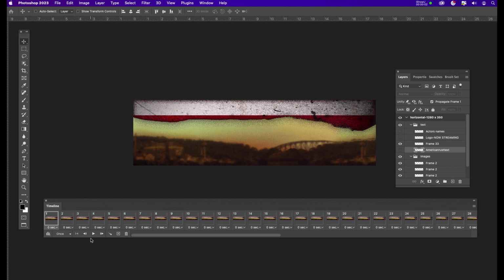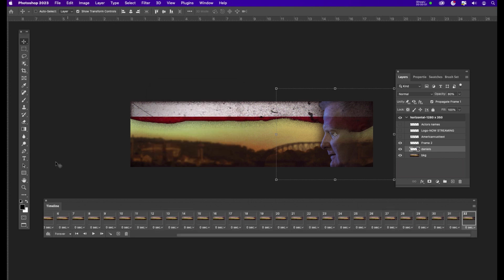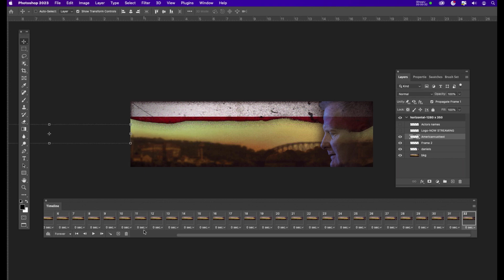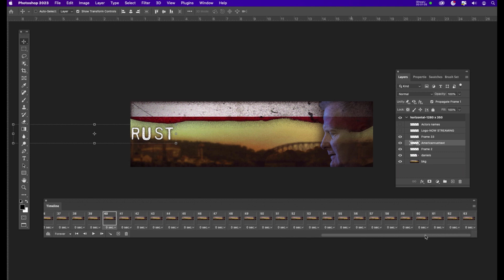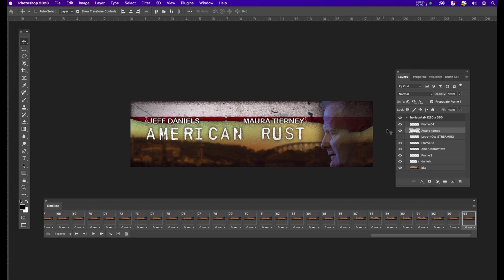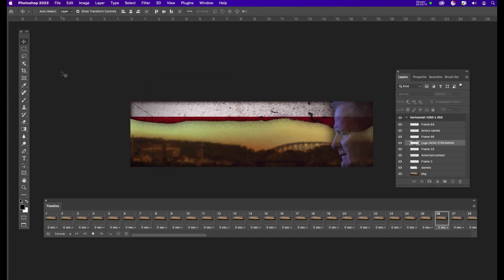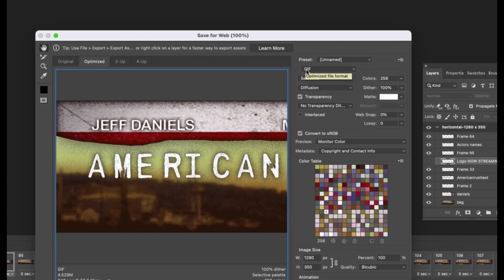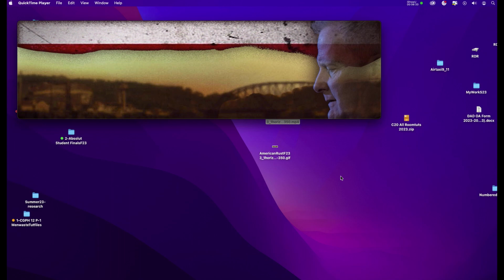AMERICAN RUST BANNER